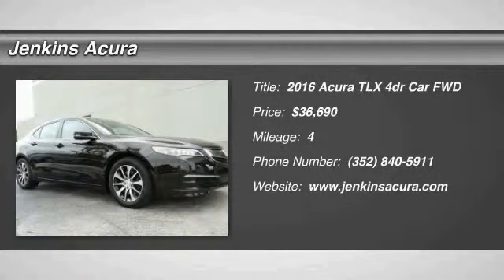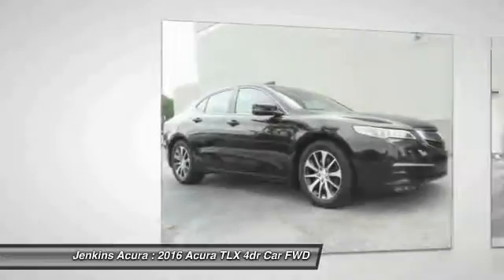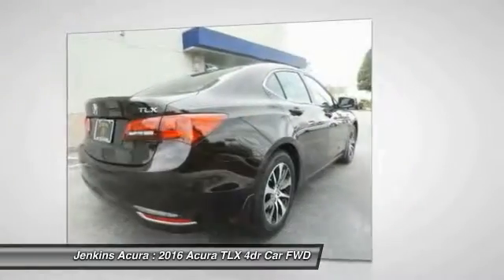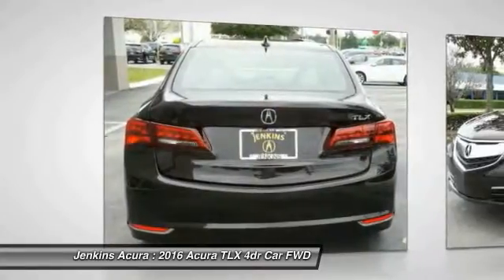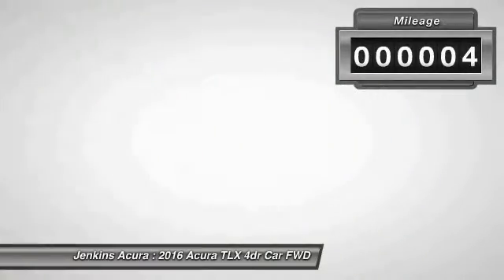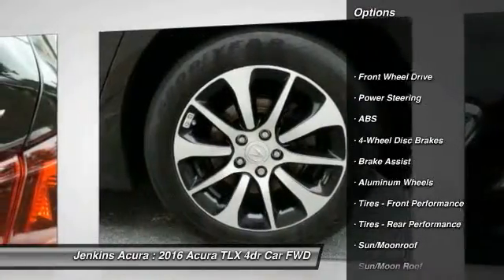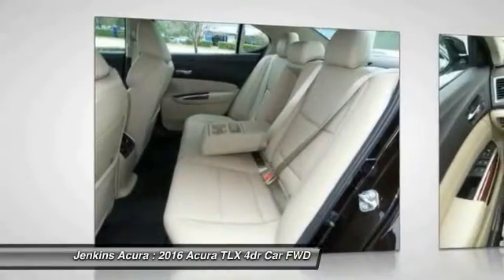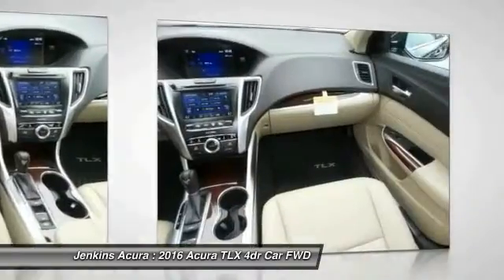2016 Acura TLX Ocala Florida A6604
2016 Acura TLX Tech

Jenkins Acura
2025 SW College Road

The Acura TLX features an ultra-stylish profile that has been shaped and trimmed to reduce drag, lift, turbulence, and rolling resistance. Weight has been reduced by using lighter tougher metals such as aluminum and ultra high strength steel. The 8-Speed 2.4L engine with 206hp with 182 lb-ft of torque has a Dual Clutch Transmission making upshifts and downshifts swift and seamless. Also available is a 9-Speed 3.5L V6 with 290hp and 267 lb-ft of torque featuring Variable Cylinder Management which lets the engine transition to three cylinders at cruising speeds enhancing fuel efficiency. Standard Precision All-Wheel Steer delivers unprecedented handling and is the first system that enables the rear wheels to adjust toe angles independently. Super Handling All-Wheel Drive is also available to direct engine power to match weight distribution. 10 stunning Jewel Eye LED headlights appear like gems in a jeweler's case and light up the night. The beauty continues inside with lit analog gauges and the On Demand Multi-Use Display touchscreen which controls audio and climate functions. The Audio System with a 15GB HDD media storage and 7 speakers allows functionality with multiple sources including USB, CD, Sirius XM, and Pandora. Also available is a 10 speaker premium system by ELS Studio. The Acura Navigation System uses hard drive data for ultra-fast response on the 8-inch screen and can display menus, maps and directions along with additional features such as Zagat restaurant reviews and real-time traffic. Acoustic noise-dampening foam introduced into the unibody provides vault-like silence. Available safety features include lane keeping assist, adaptive cruise control, blind spot warnings, and parking sensors.